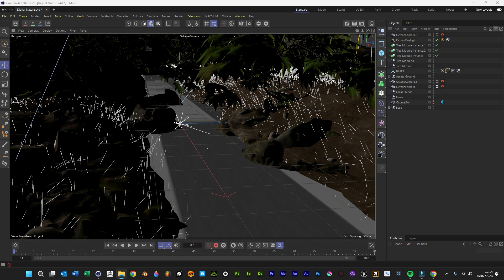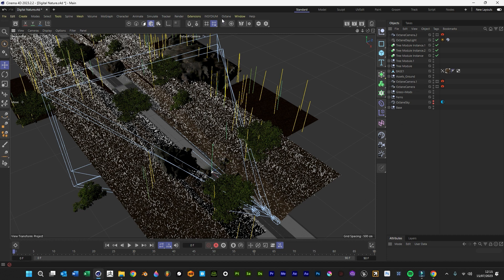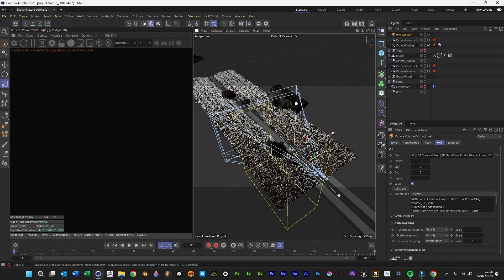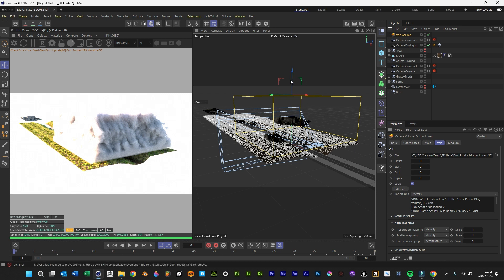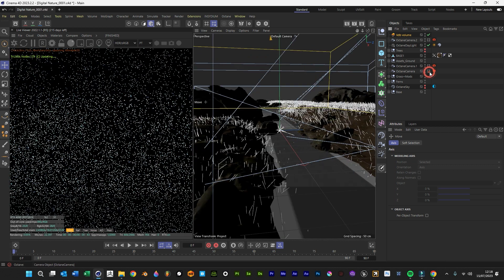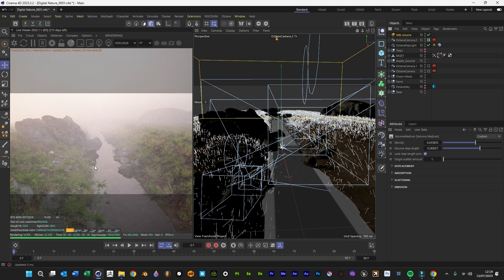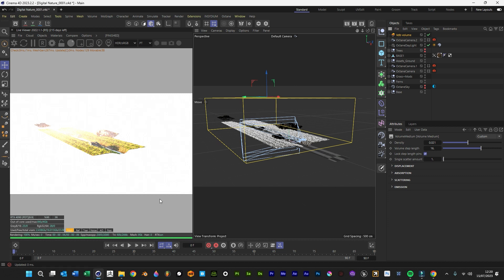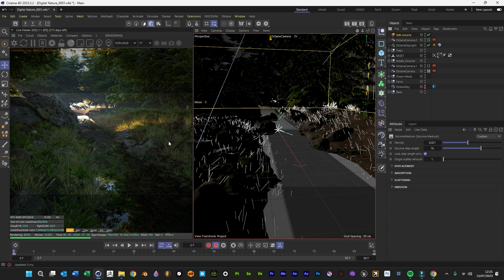Octane Render - Photoreal Fog or Haze | VFXHUT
How to get Photoreal 3D Volumetric Fog in your 3D scenes.

Sign up from as little as £49/Year and get these sort of goodies all year round along with all the other assets on the store.